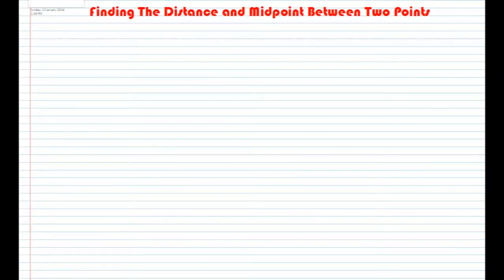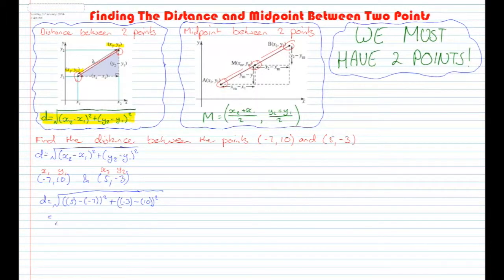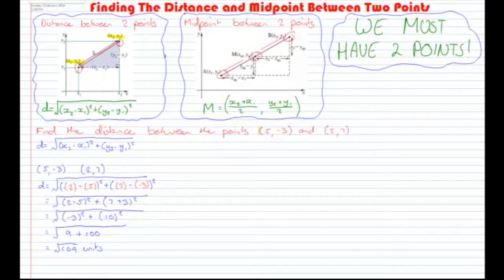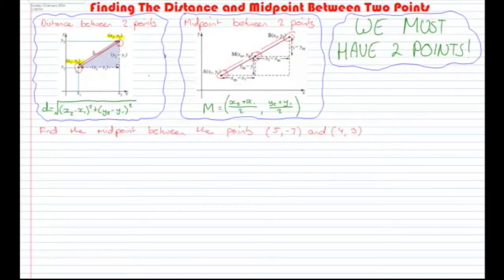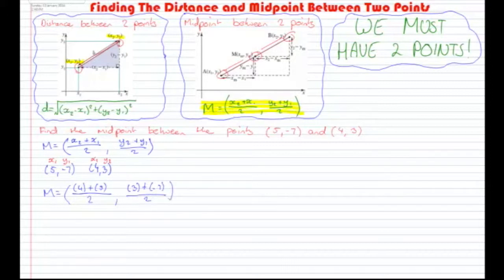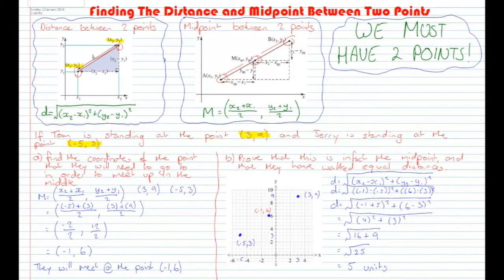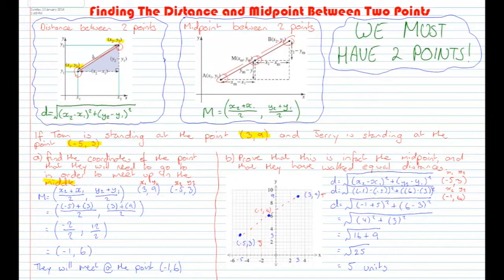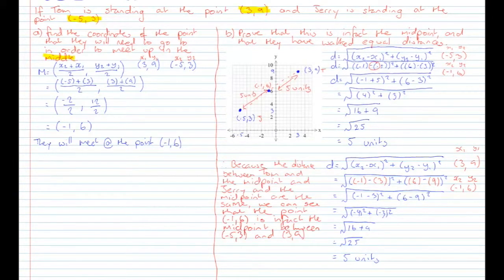1G Distance and midpoint between two points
I acknowledge that I have used the following content from a third party during this video:
Sesamee Street - Theme Song; Chris Brown - Run it